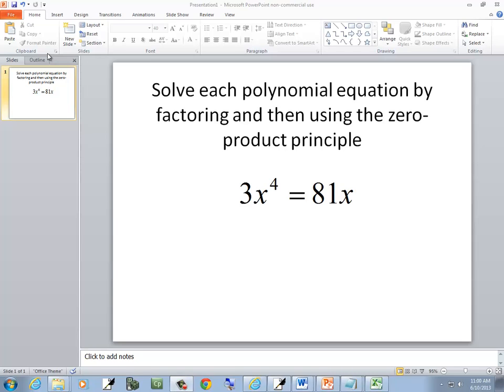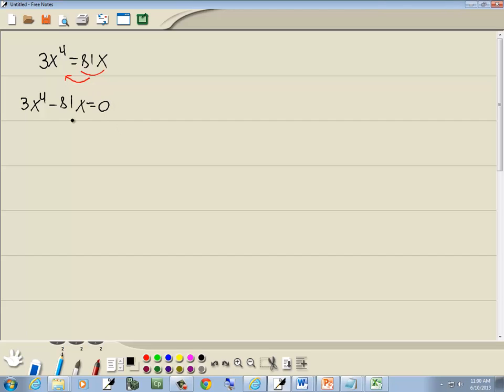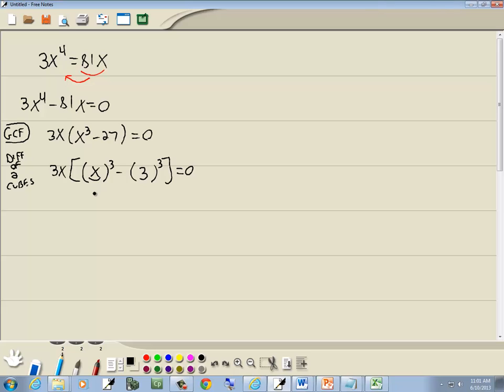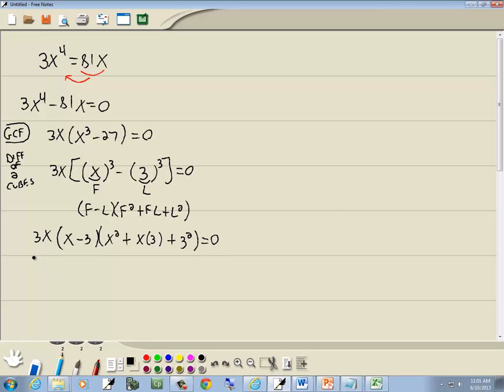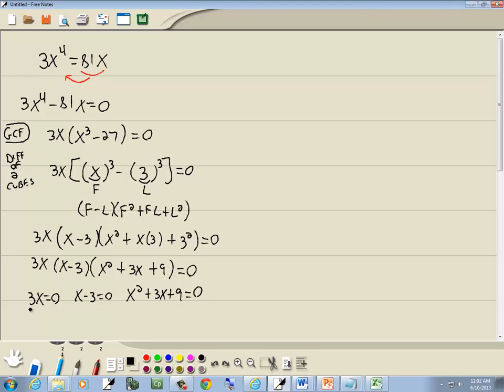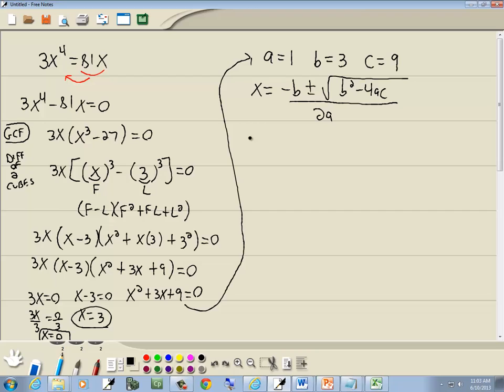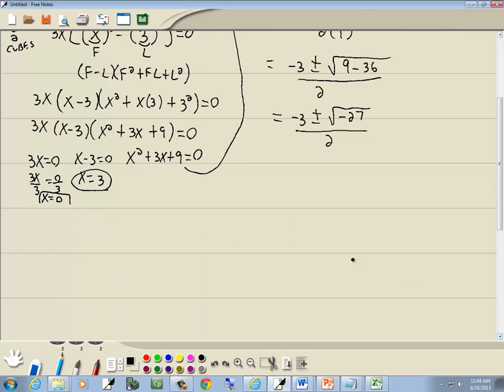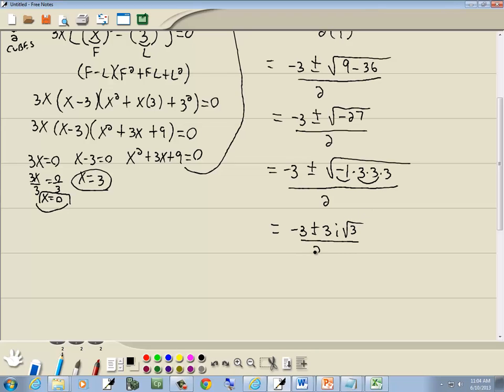College Algebra Homework - Polynomial Equations - P0237569